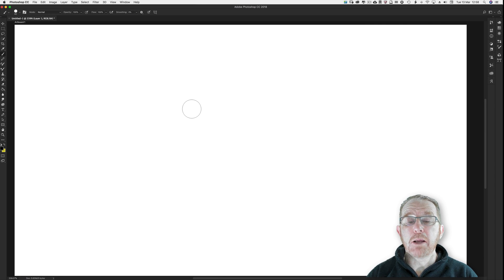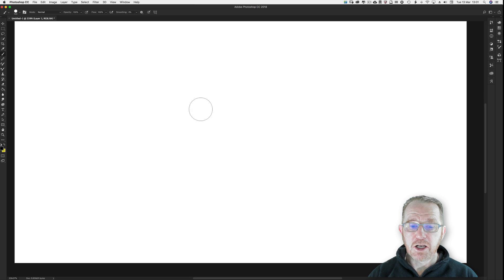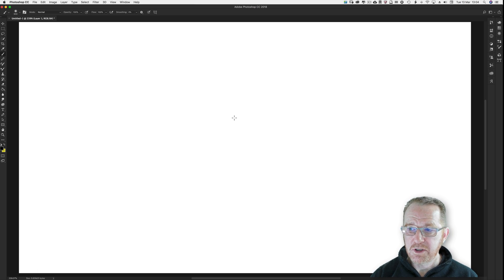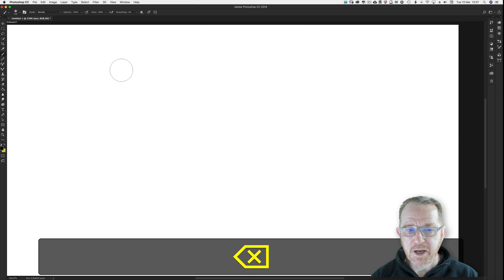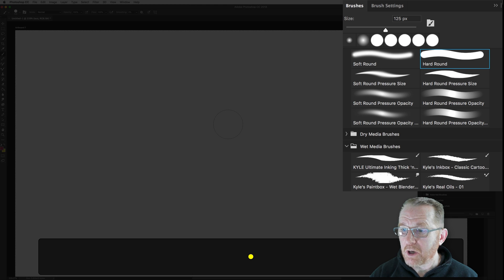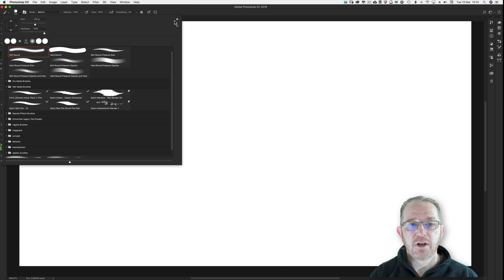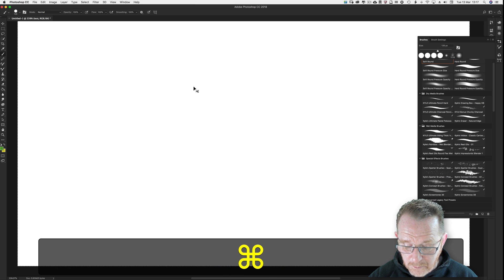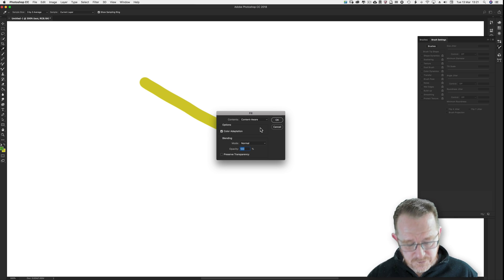Brush Shortcuts & Preferences in Photoshop CC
Work efficiently with photoshop bushes by setting up the preferences correctly, and using keyboard shortcuts.